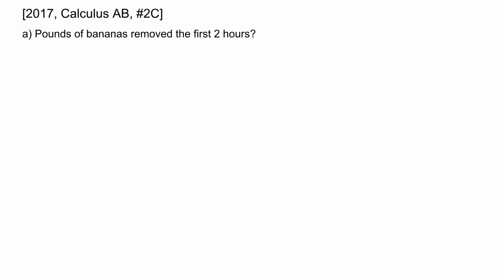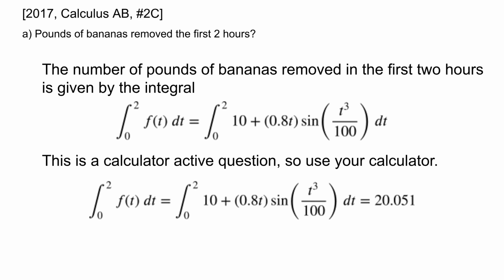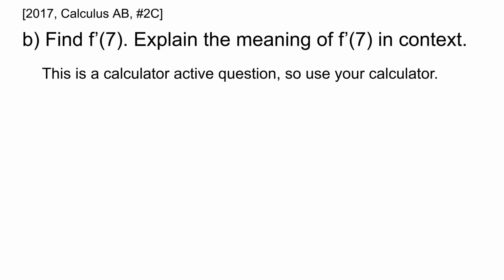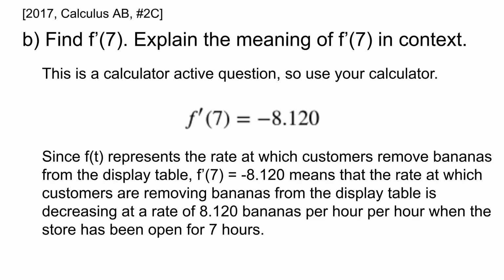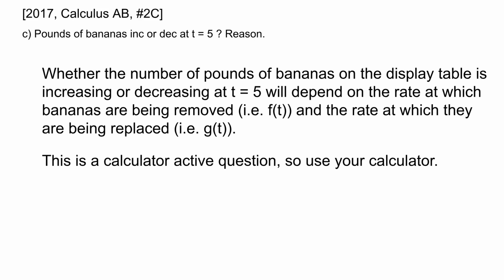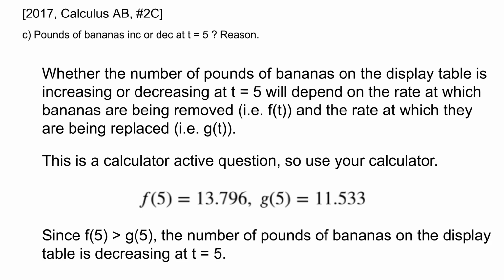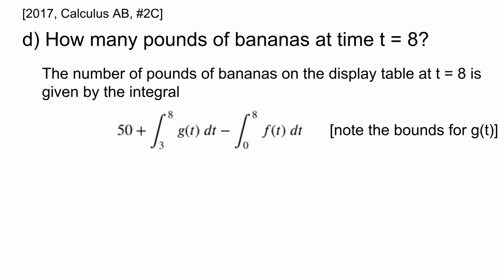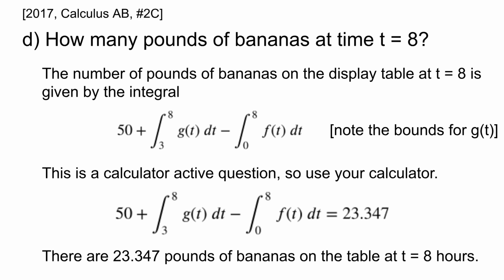AP Calculus AB - 2017